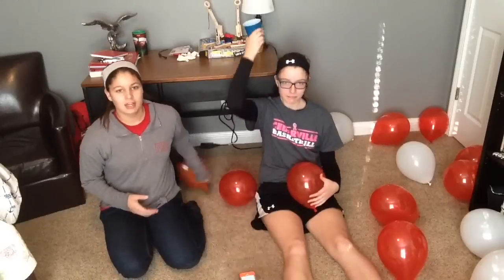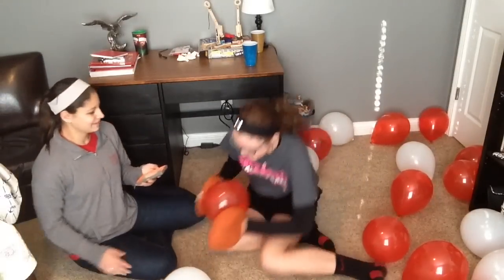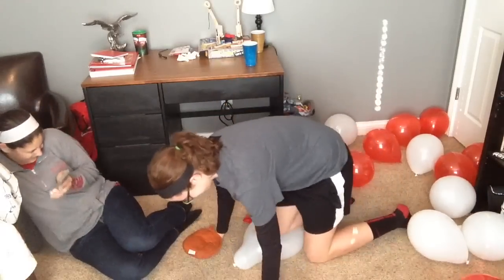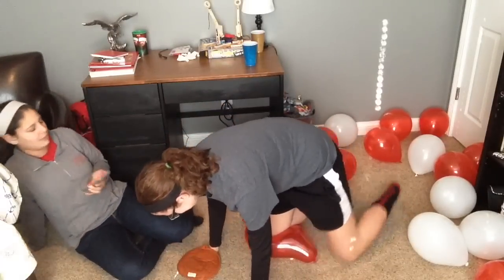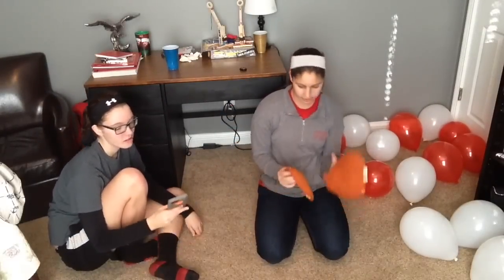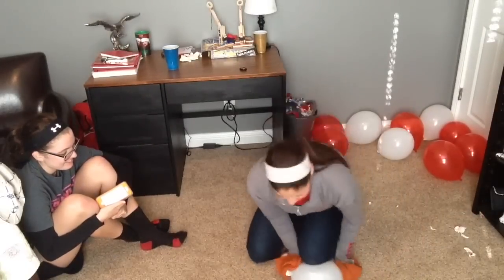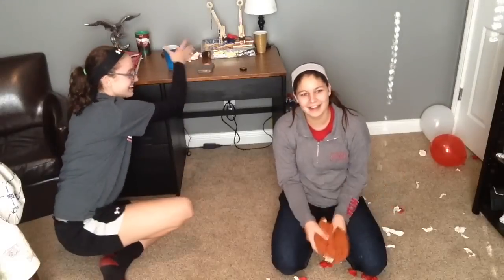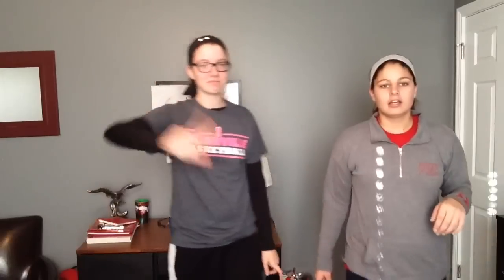BALLOON CHALLENGE!!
Kaylee and I started with 24 balloons and ended with 3. I will be posting videos only once a week on Saturdays. Stay turn until next week for the next video!